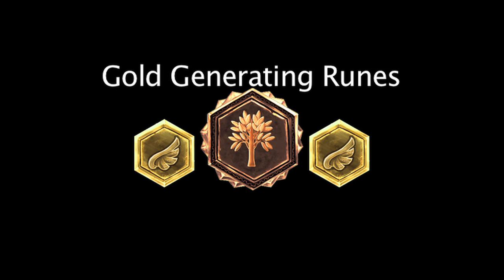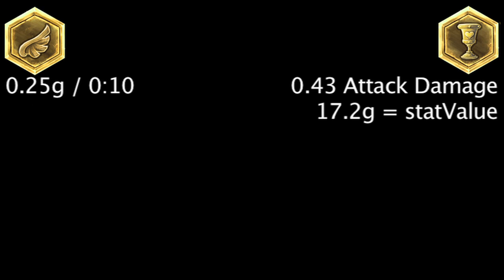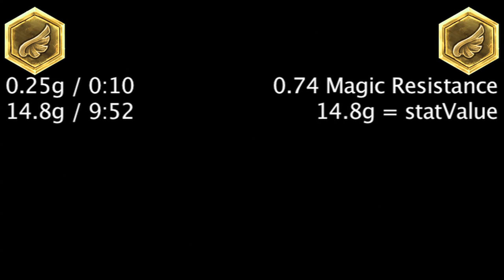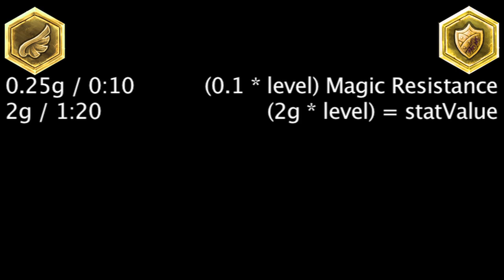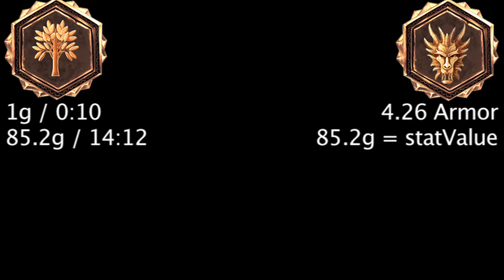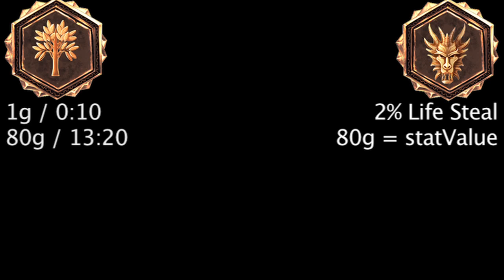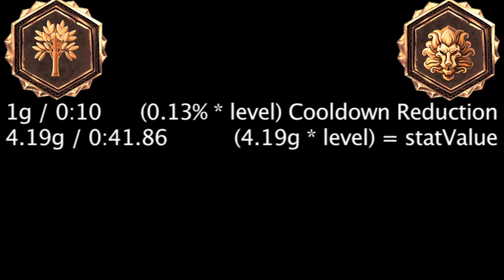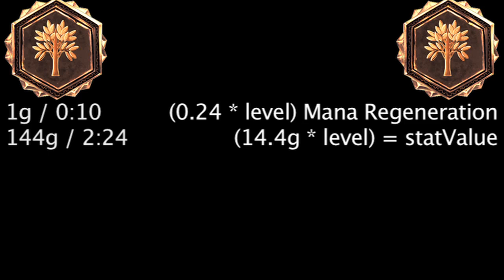LoL Math - Gold Generating Runes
Today we calculate when Gold Generating Runes become more cost-effective than other stat-granting Runes.